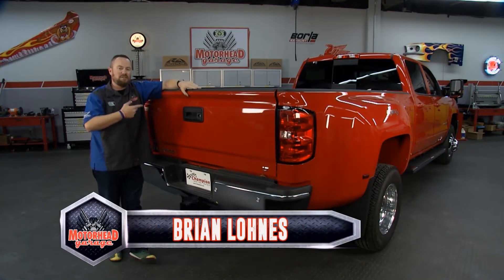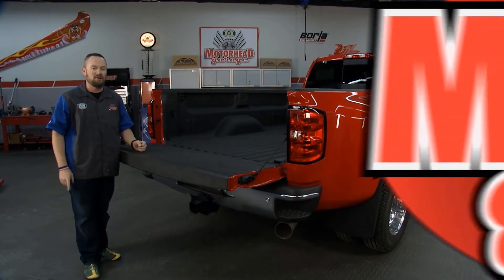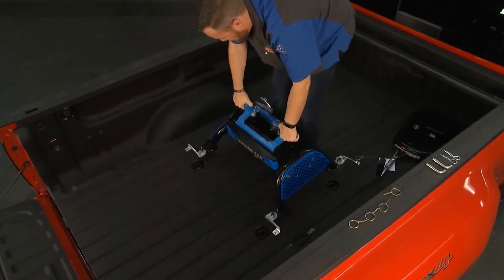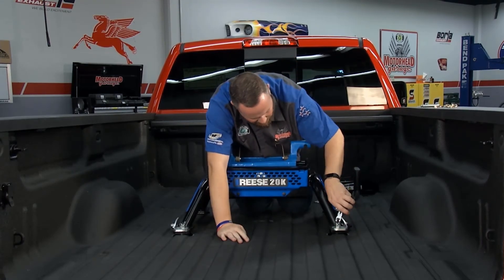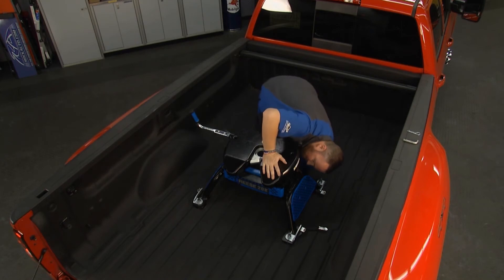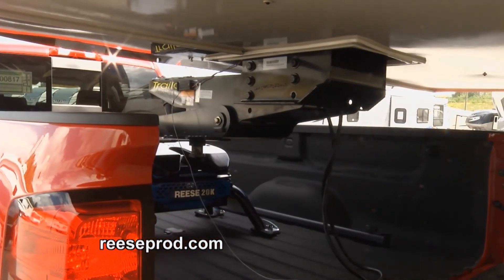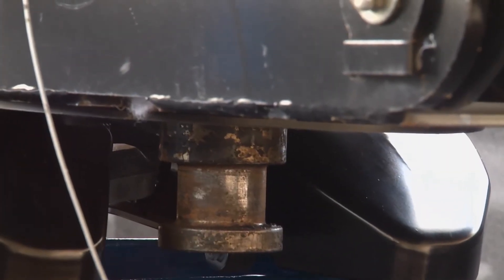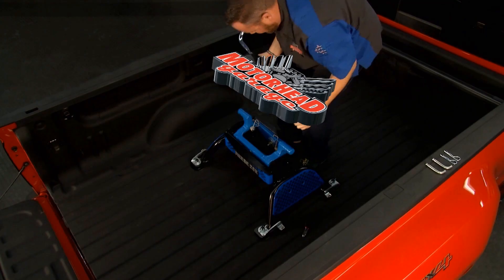The REESE® M5 Fifth Wheel Hitch Featured on Motorhead Garage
The NEW M5 Fifth Wheel Hitch from Reese® featured on Motorhead Garage.

~For the latest videos on all our products and everything towing~

Reese® This is What Leadership Looks Like